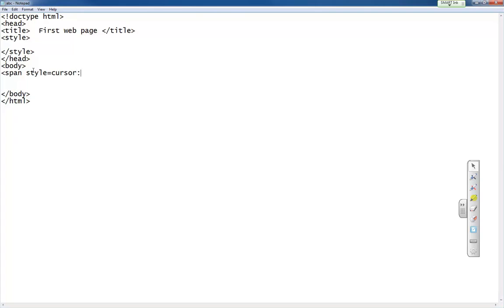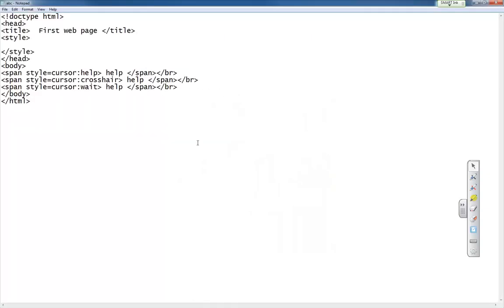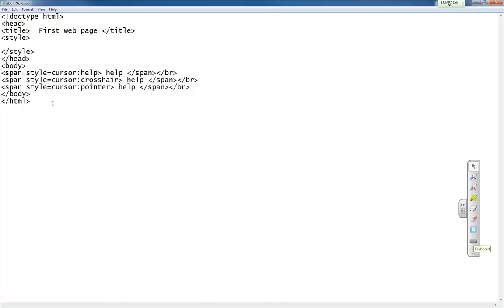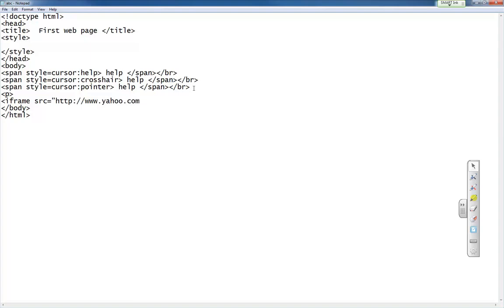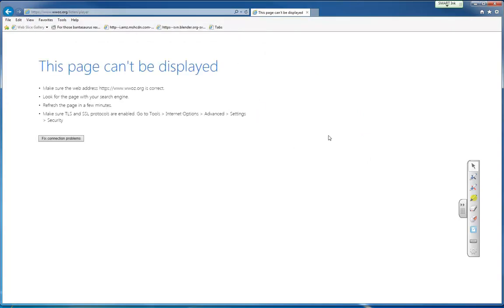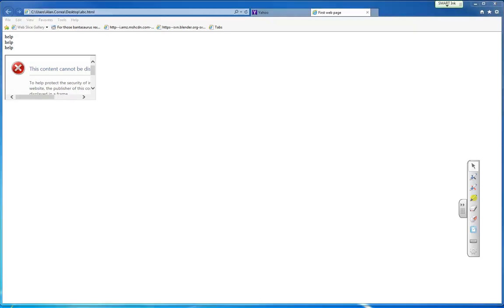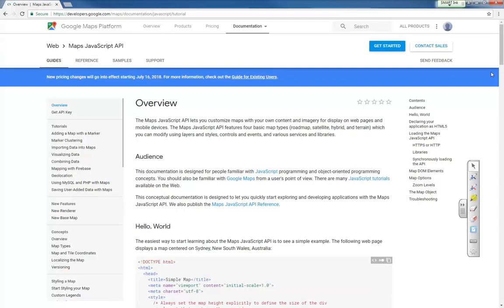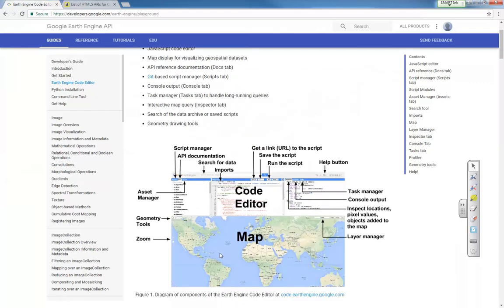Cursor Meta Iframes APIs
Cursor, Meta, Iframes and APis